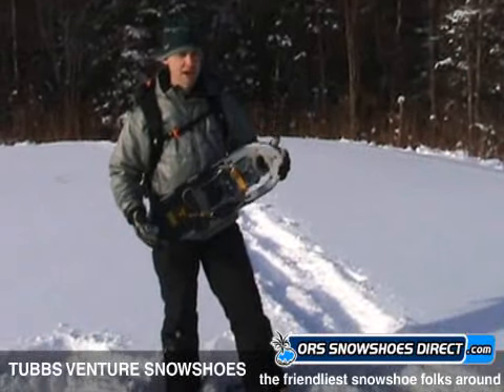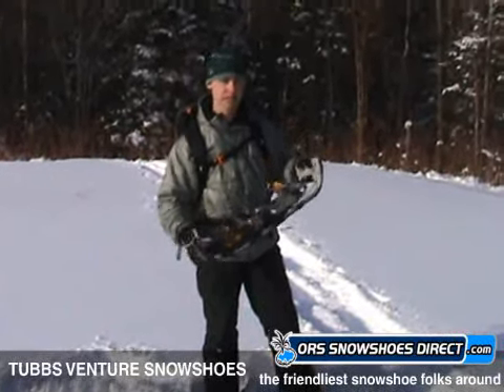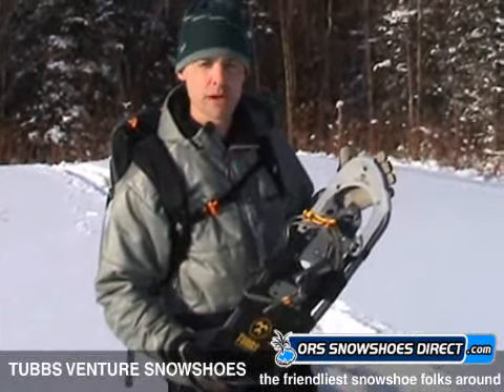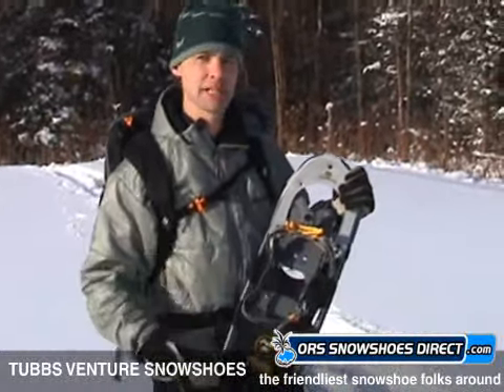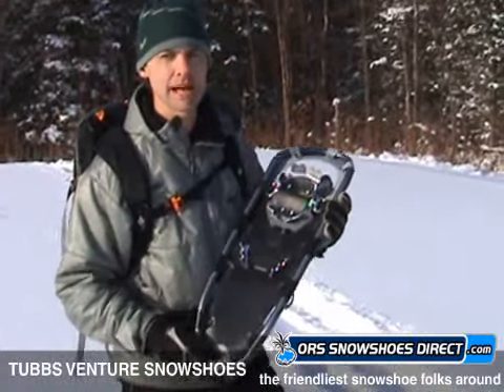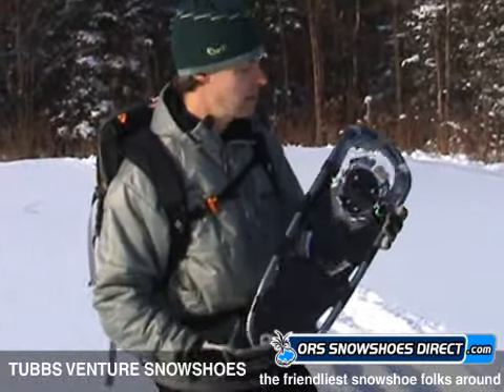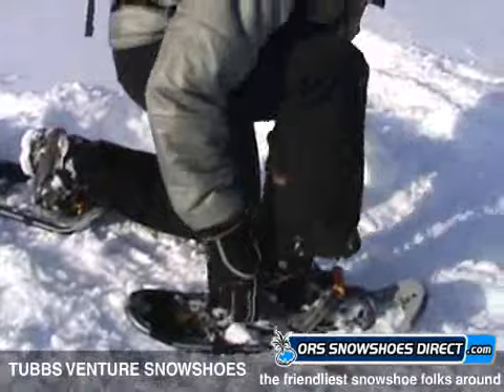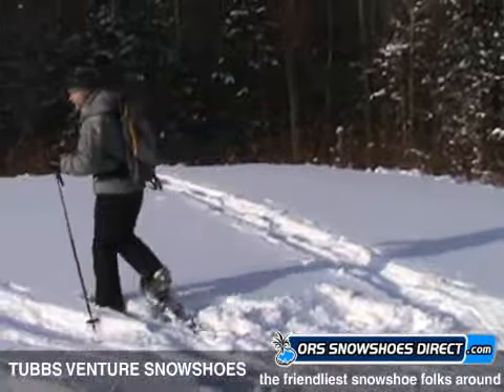Tubbs Venture Snowshoes Review Video & Demonstration by ORS Snowshoes Direct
Tubbs Snowshoes offers this model in both both men's Tubbs Venture and women's Tubbs Venture versions. This is an excellent performance level recreational & trail adventure snowshoe. Handles a variety of terrain and snow conditions with ease, including rolling hills and uneven terrain. Tubbs Venture snow shoes are an excellent choice for winter exercise walking and include many features such as ReAct Bindings, SureTrac Aluminum Cramp-Ons, Rotating Toe Cord and 6000 Series Aluminum Frame with TriTec Decking.